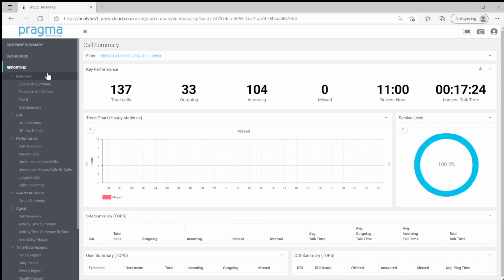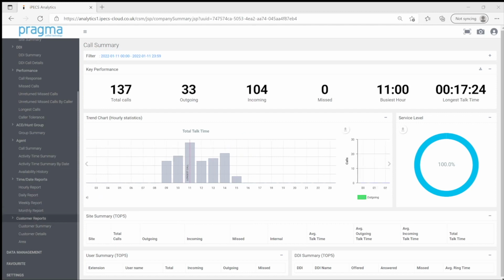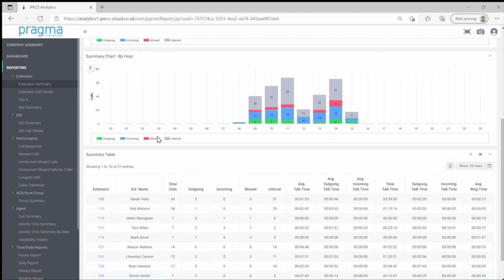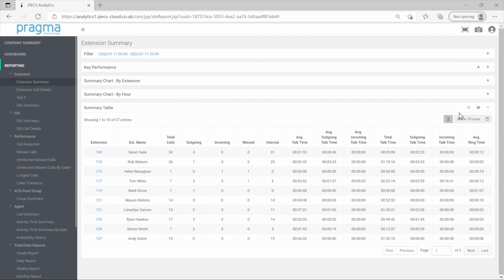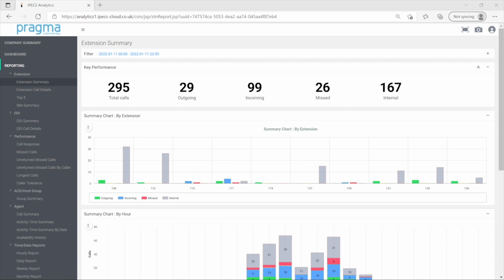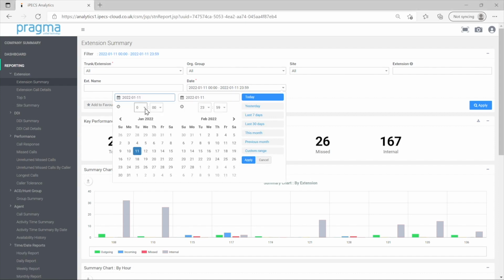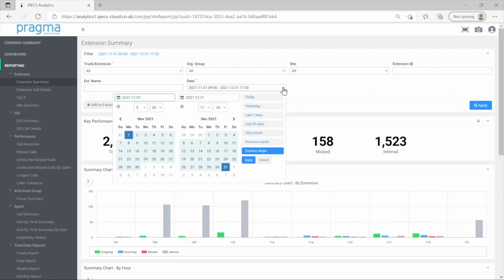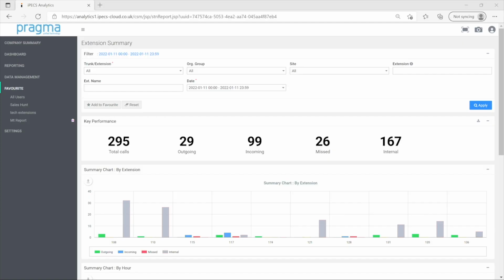iPECS Analytics Reports User Guide & Overview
Discover how to best utilise the Reports function within the iPECS Analytics dashboard.